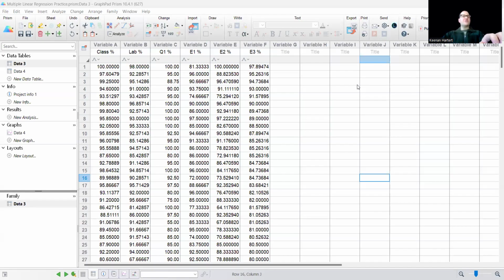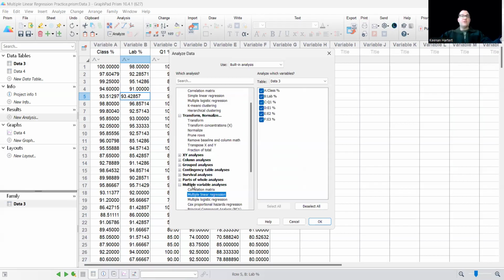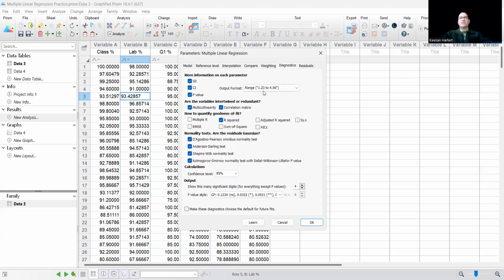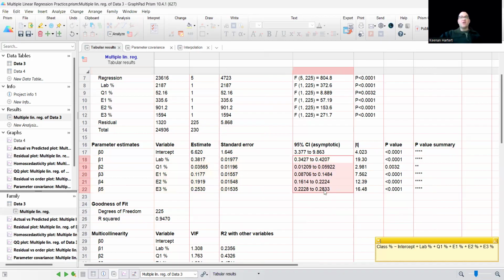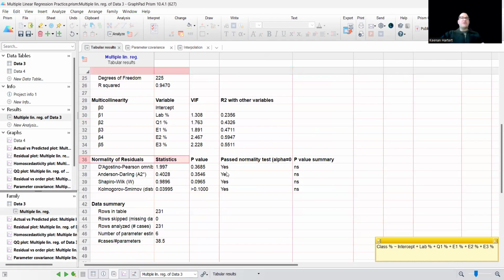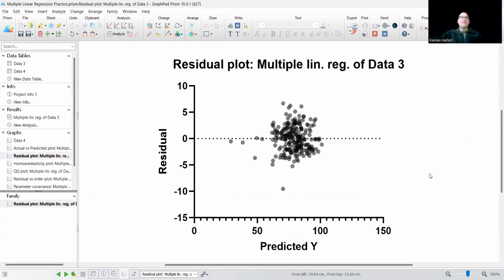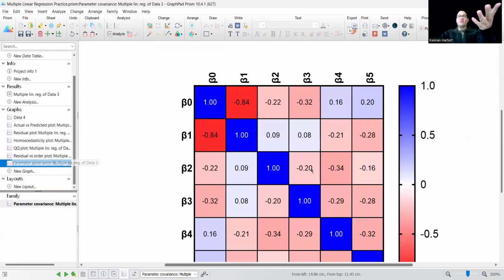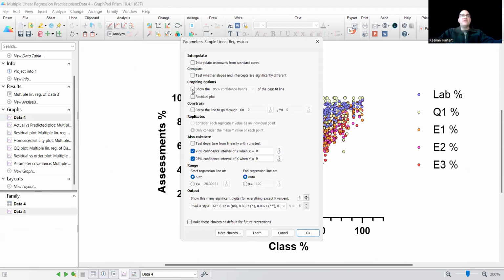How to Use Multiple Linear Regression in Prism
In this baby bioinformatics video, we cover how to run and interpret Prism's excellent multiple linear regression feature. This can be ideal for comparing XY datasets united by a universal X value. Differing reliance, residuals, and covariance can also be parsed out here. Enjoy this stats walkthrough!